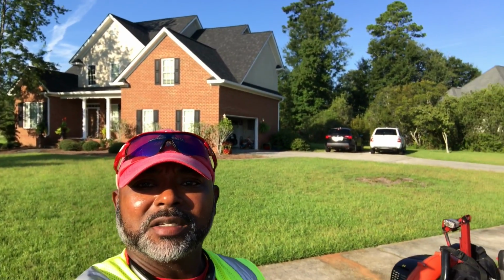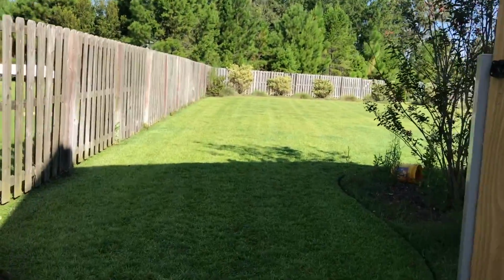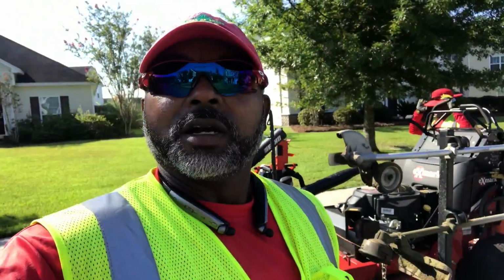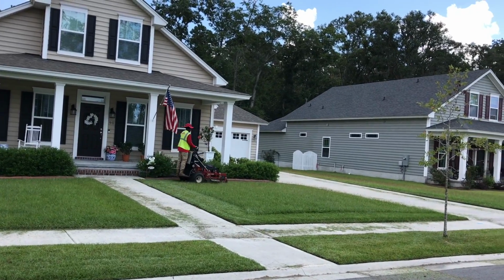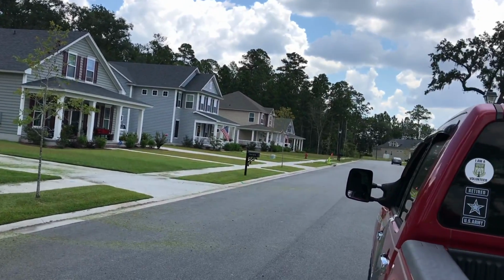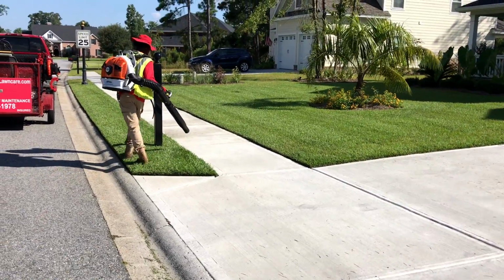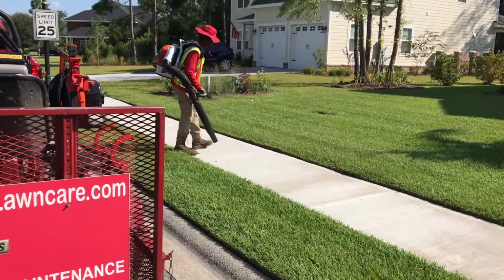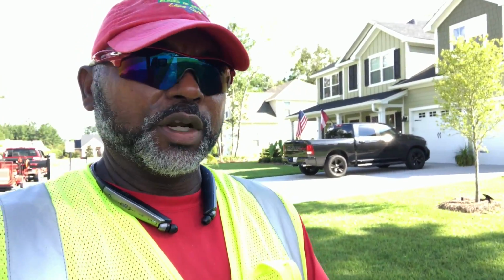Mow money, mow money, mow money, mowing lawns back to back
learne how to make more money by consolidating your customers will minimize windshield time and ramp up productivity. Your making money when your equipment is running, so the key to it all is to get the majority of your Lawn customers in the same area. your customers